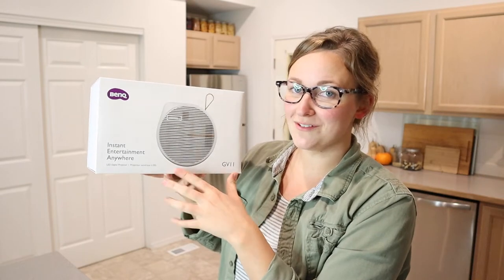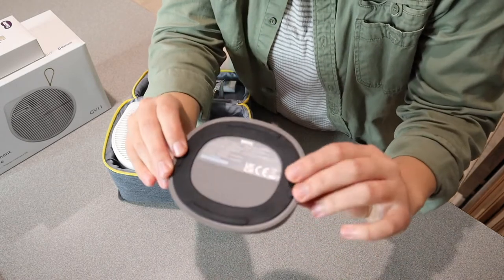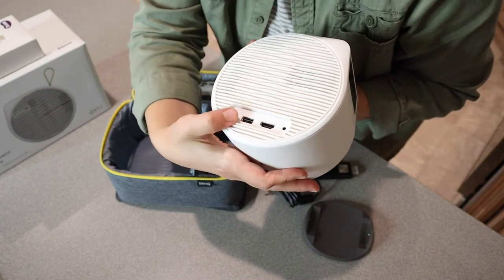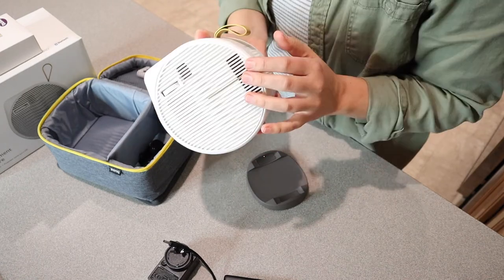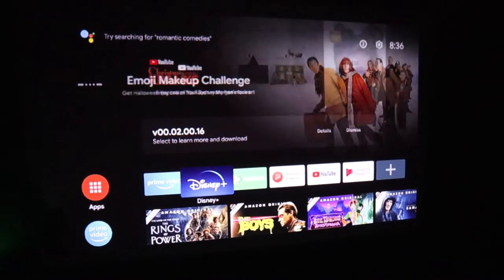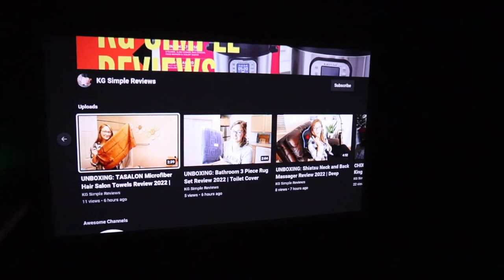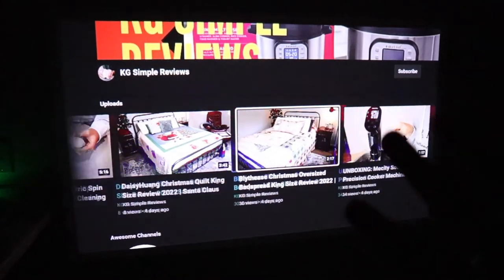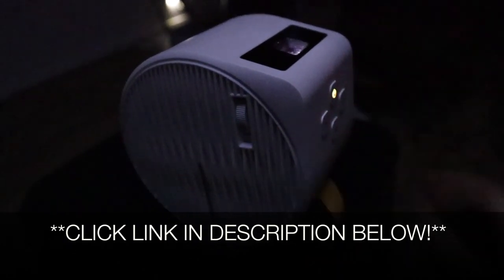Rotating Angle Projection, Android TV, Wireless Casting | BenQ GV11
👇👇 PRODUCT LINKS 👇👇
GV11 Portable Projector (Click Link for Early Bird Special)
     + 2 Free Gifts in Month of October

👇Try Amazon Prime for 30 Days FREE!👇

Rotating Angle Projection with Auto Vertical Keystone

Certified Android TV for All-in-One Entertainment

270-degree 5W speaker with Bass Extensions
Hear the compact GV11 in action and get ready to be amazed. 270-degree 5W speaker tuned by treVolo produces a room-filling sound with an acoustic waveguide design and features a sealed enclosure design to minimize distortion with better bass extensions.